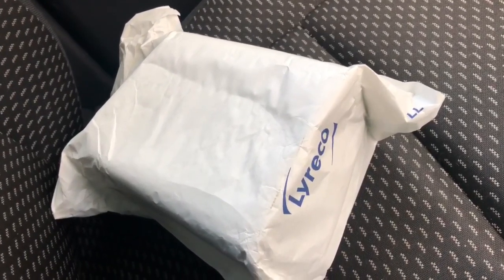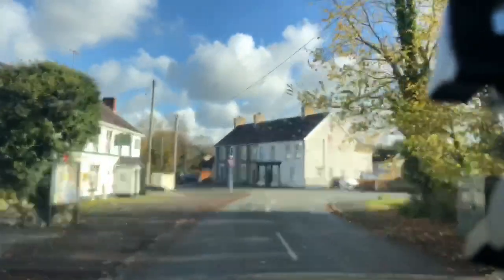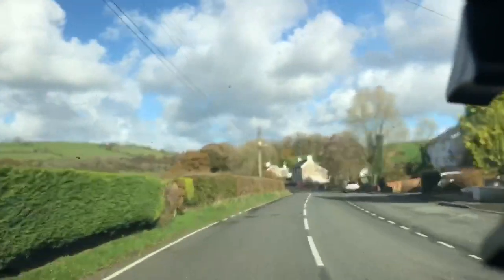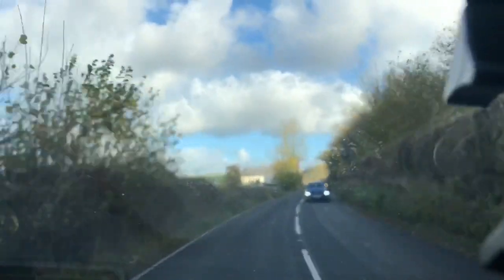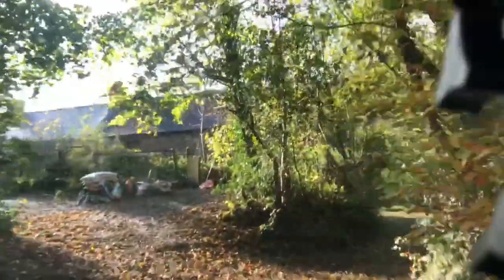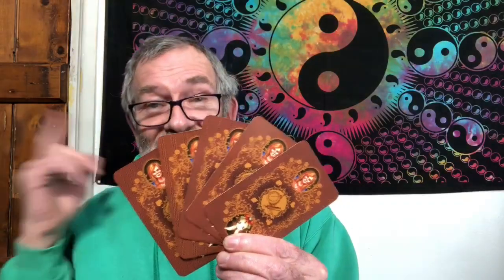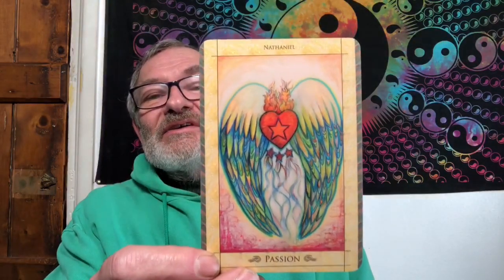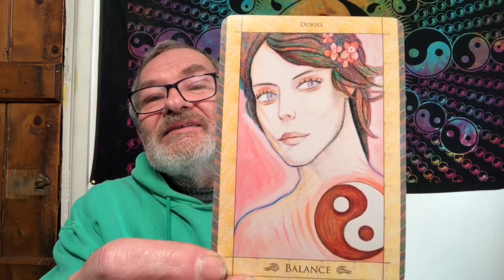ANGELS & TAROT Reading. Changing Phases? CAR CAM RETURNS!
ANGELS & TAROT Reading. Changing Phases? Abundance Isn't Far Away! PLUS the car cam returns, let's go for a spin!